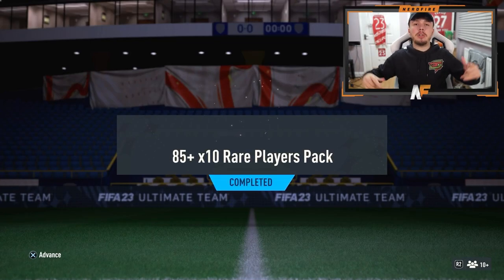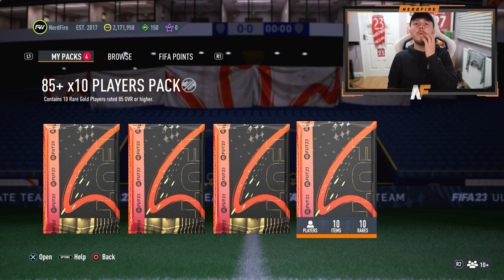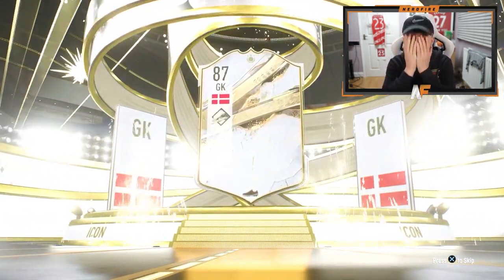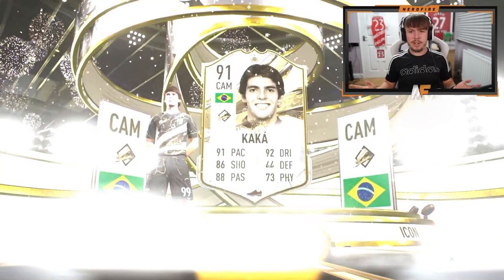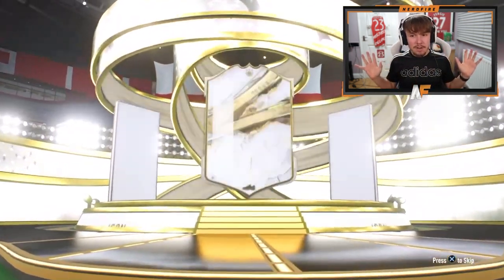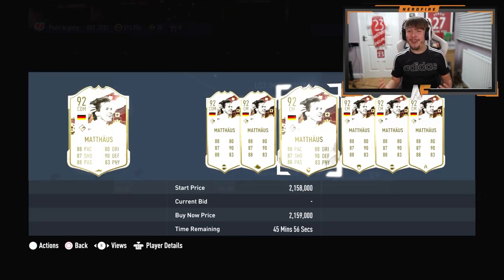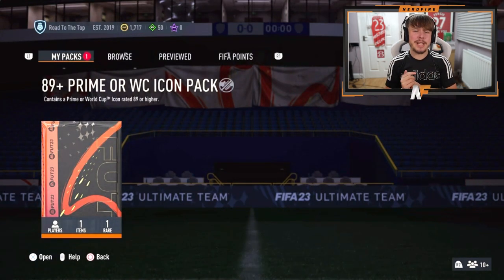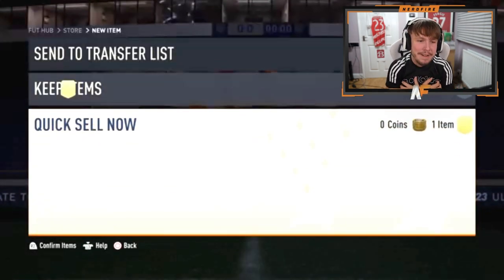15x 85+ x10 & 89+ Prime or World Cup Icon Packs! - FIFA 23 Ultimate Team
15x 85+ x10 & 89+ Prime or World Cup Icon Packs! - FIFA 23 Ultimate Team